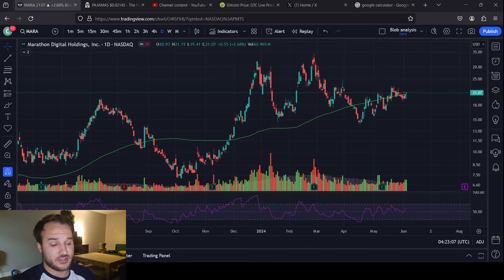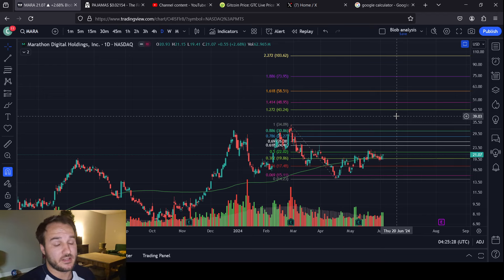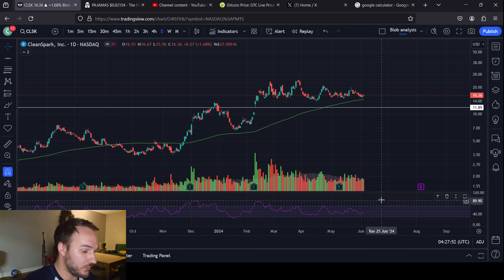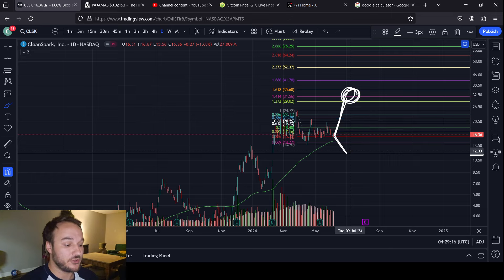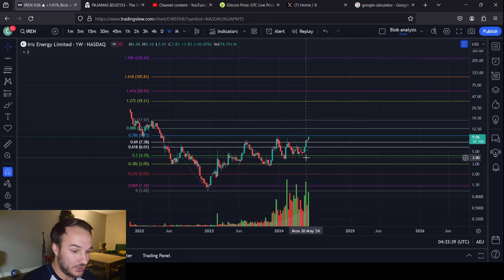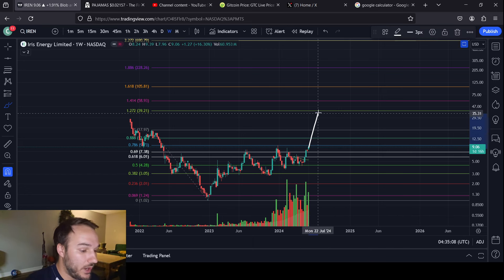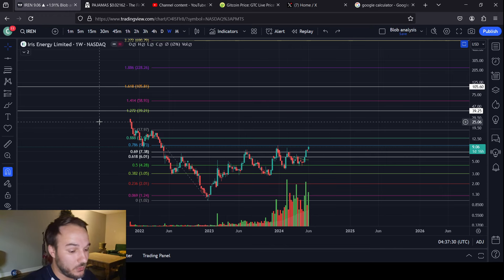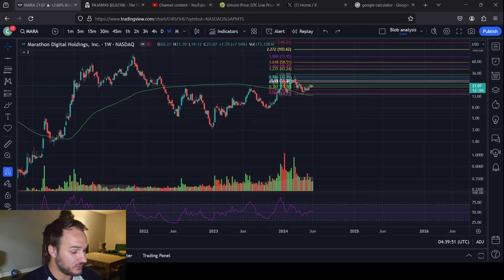Crypto Mining Stocks: MARA, CLSK and IREN